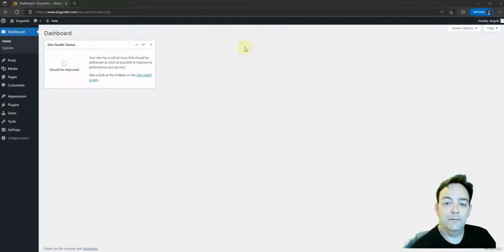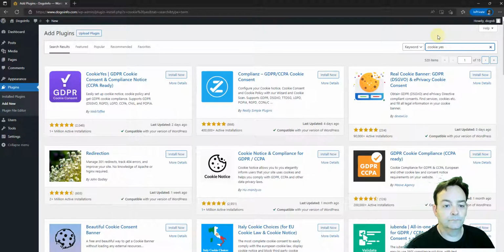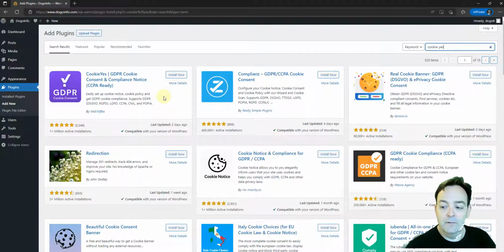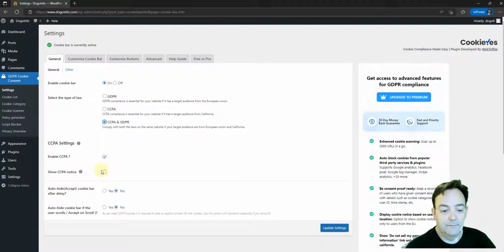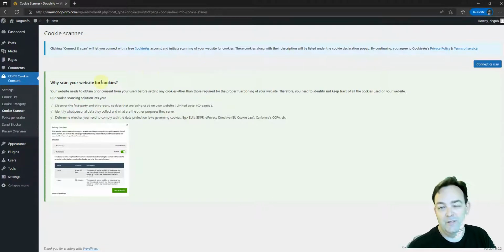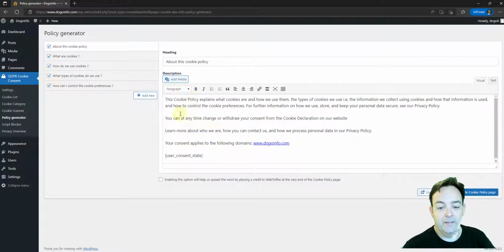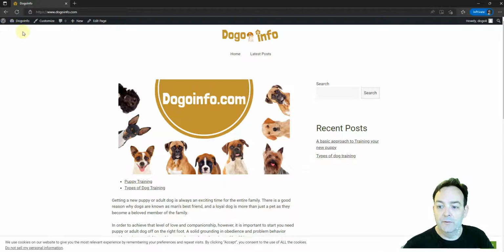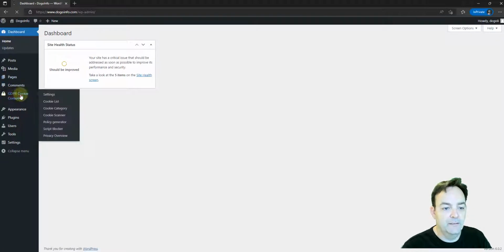WordPress Cookie Plugin for European and Californian privacy laws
This is a quick guide on searching for, installing, and setting up a cookie WordPress plugin to comply with privacy laws.
Due to privacy laws, you must disclose to visitors what information you collect from them and what you do with that data. Even if you think you’re not doing anything with the visitor’s data, your blog/website may still collect data, e.g. for analytic purposes.

Interested in UK Web Hosting?
Get in touch and let me know your requirements
Existing client contact/support:
- Raise a support ticket via your client area